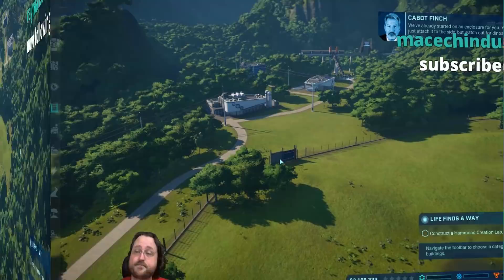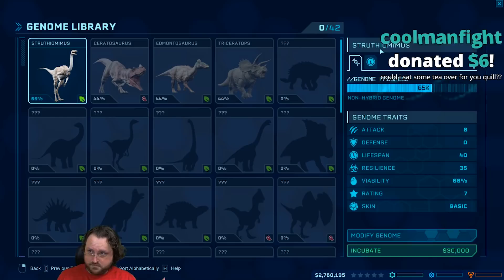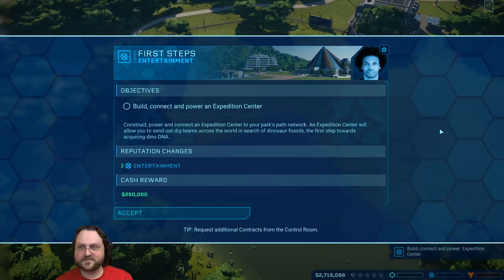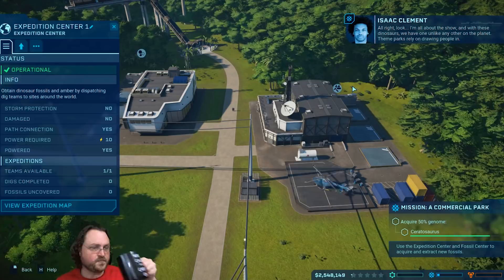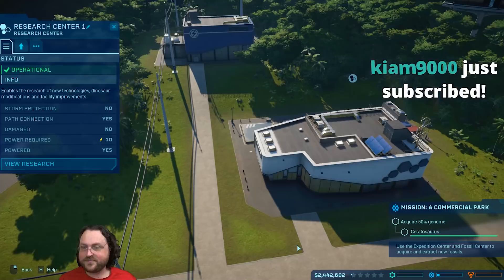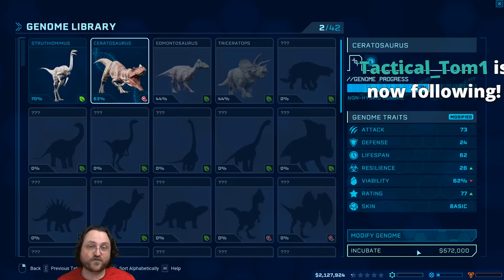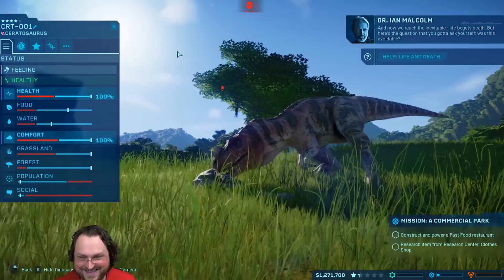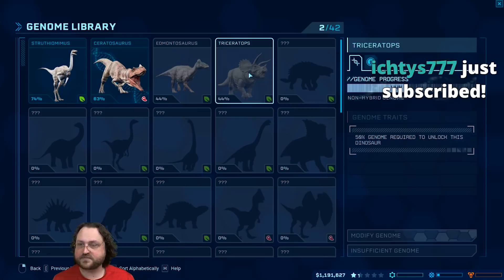Let's Play: Jurassic World Evolution - Part 1 / 15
From the June 11th pre-release livestream!

Snail Mail:
P3A 4S8